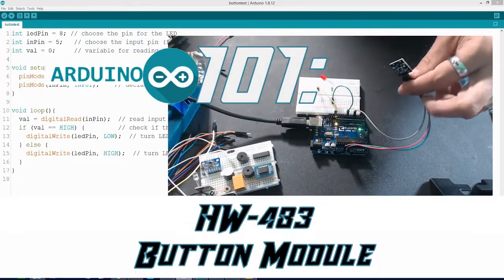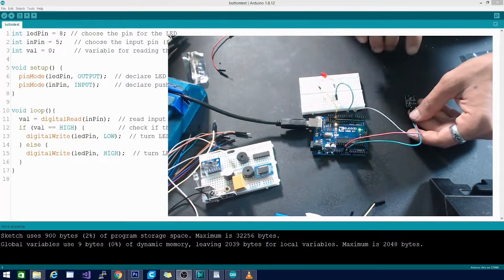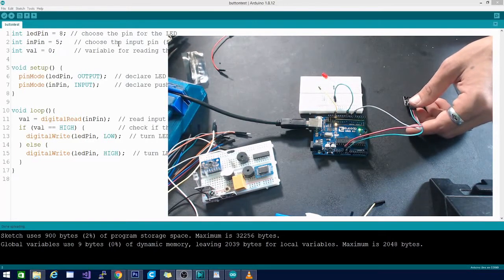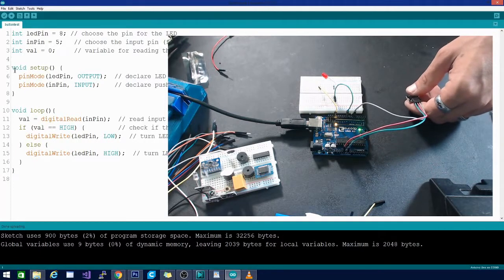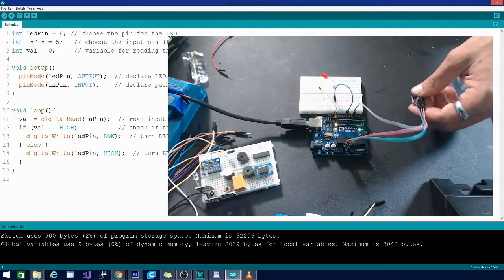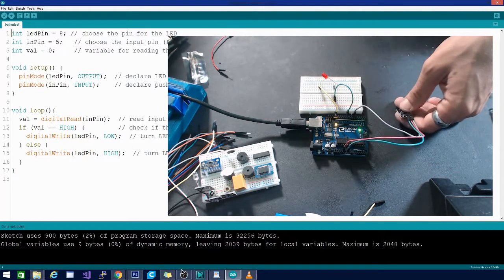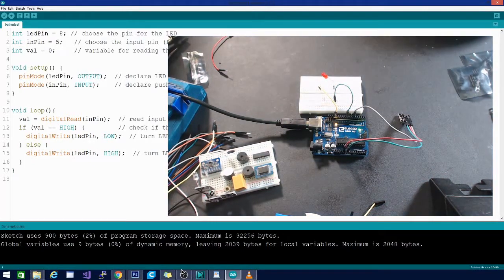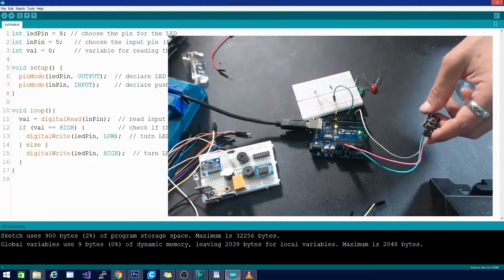HW 483 Button Module Arduino for beginners Sensors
this one covers a standard button module on-board, the same principl;e and arduino code applies for a button withouth the pcb and pins, using the buttins pins themselves. if youre enjoying these tutorials please...

Large Arduino Kit (Recommended) includes various sensors, a couple breadboards, loose components, pcb board, jumper wires, soldering iron AND more:

45 in 1 sensor pack!

37 in1 sensor kit

single arduino uno - 7$ get several they are cheap and have a million uses!

SUPPORT TECHNIVOROUS 3D Printing:

become a channel member for youtube perks!

Creality 3D® LD-002R:
the Anet A8 Plus:
ANET ET4:
ender 3:
(recommended)
(alternate)
(if you have to have amazon)

Technivorous
902 n Hughes